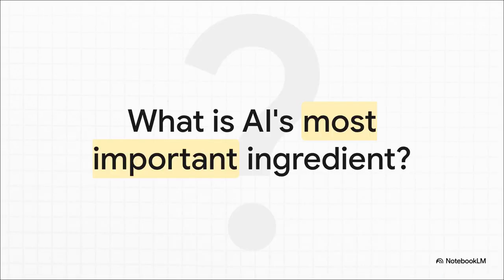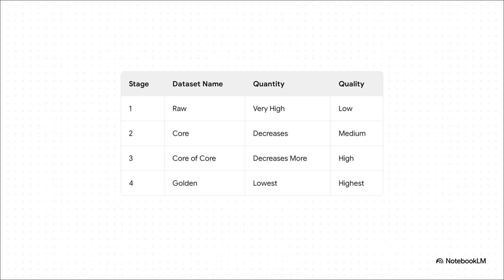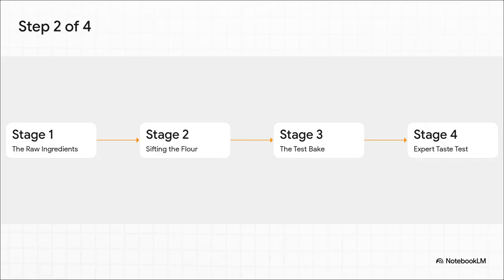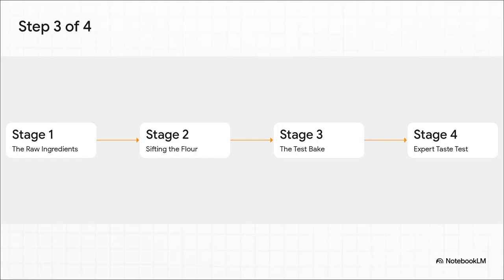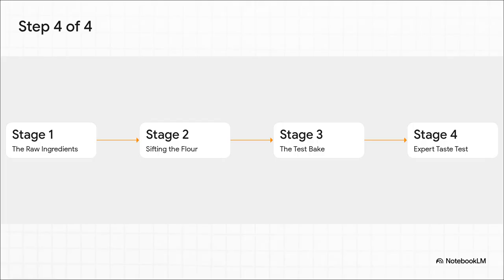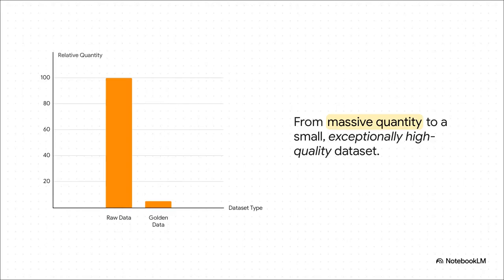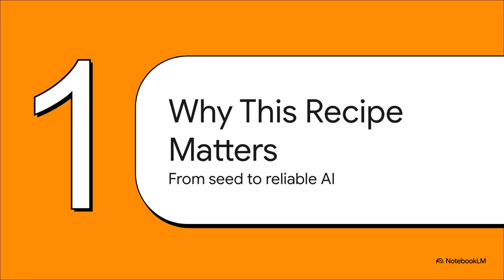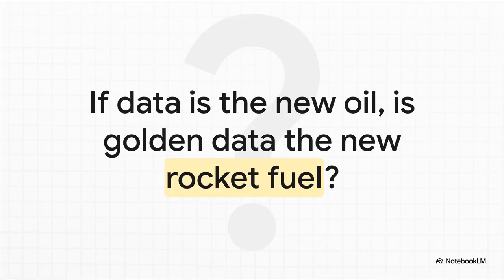AI's Golden Recipe